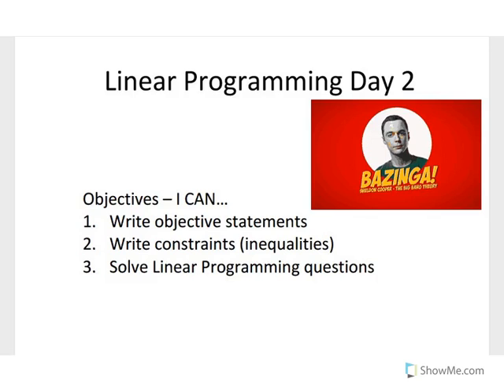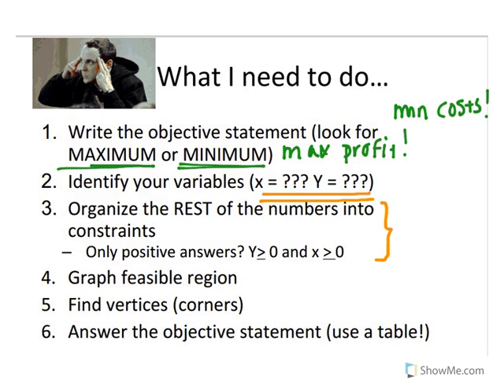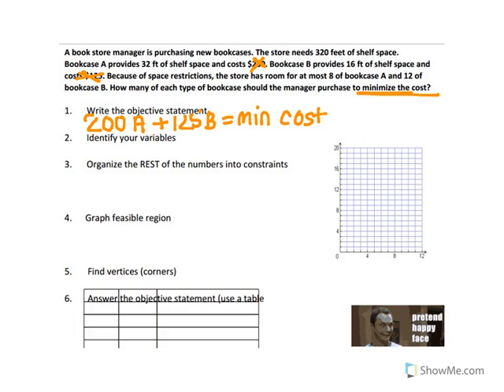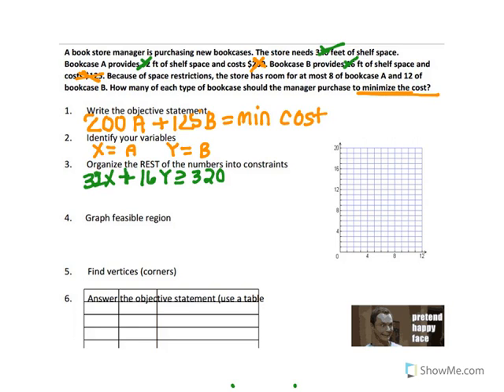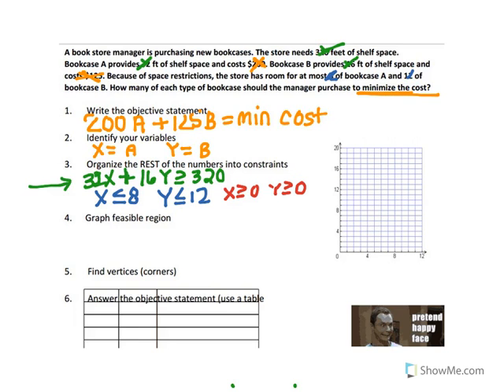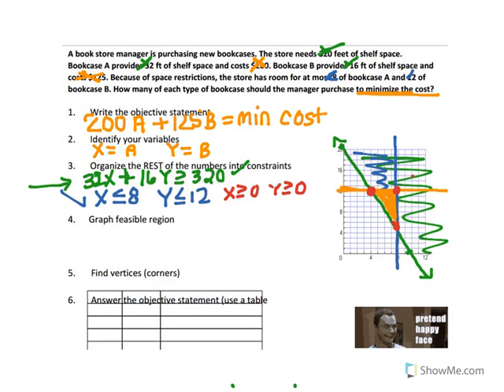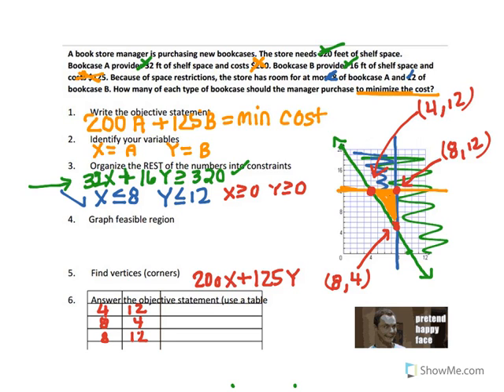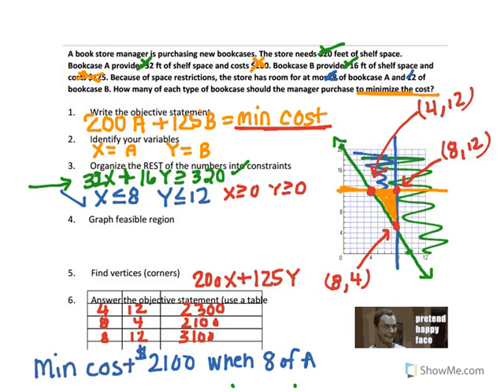Linear Programming Day 2